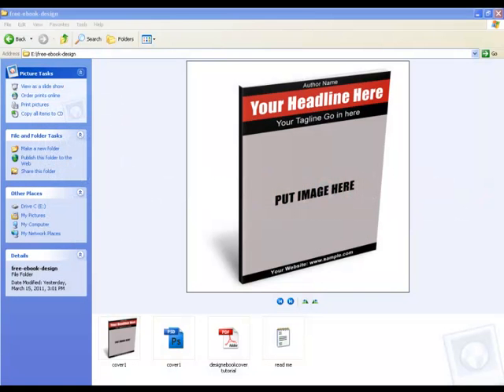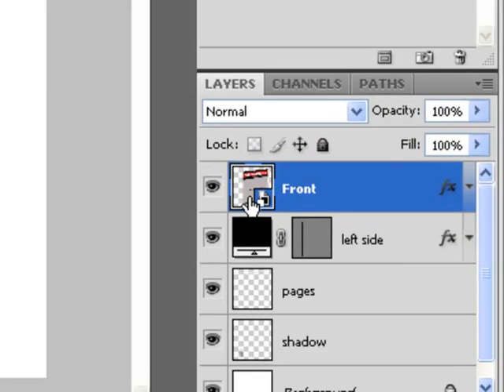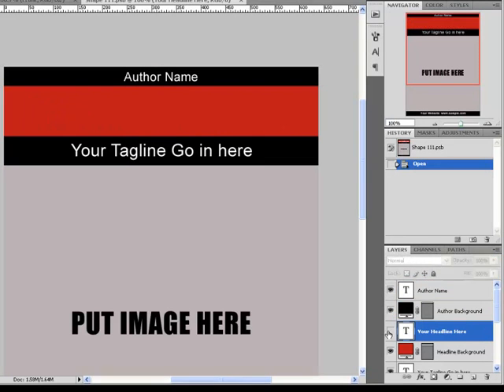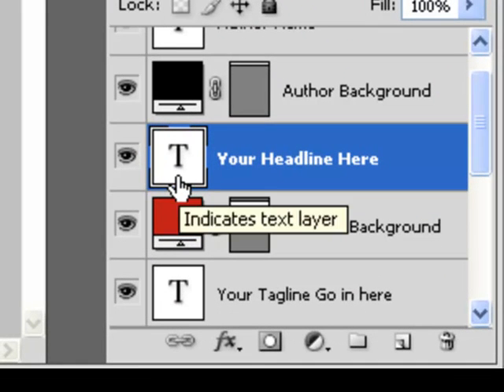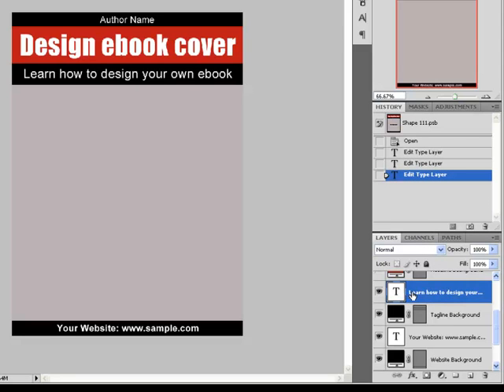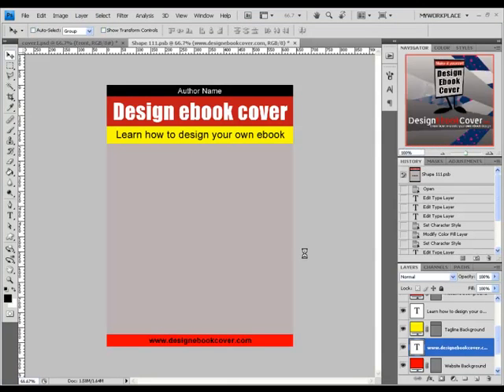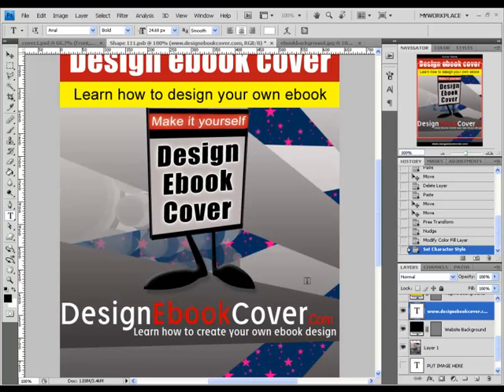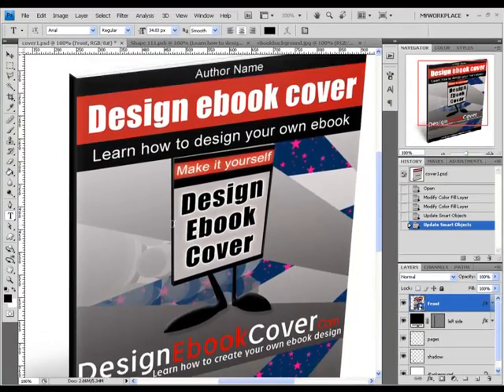Create your own 3d ebook cover + psd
Learn how to create your own ebook designs.
Working with the Photoshop to creating a 3D ebook cover layout had never been this easy before.
Now you have everything you need, making ebook designs don't need to be expensive any more.